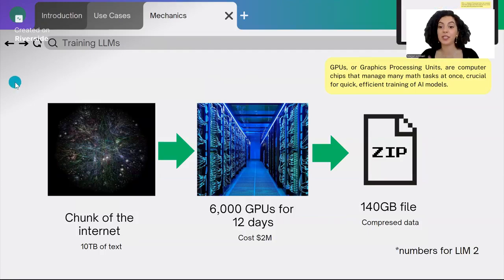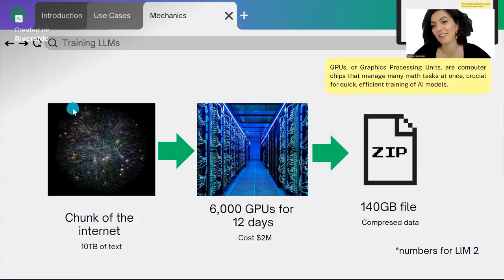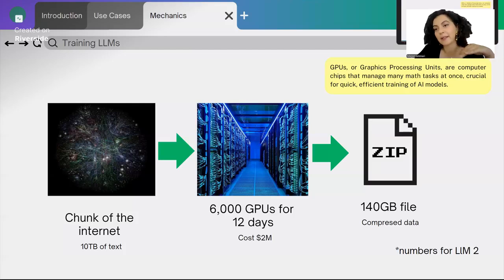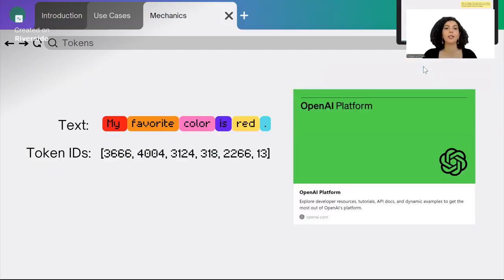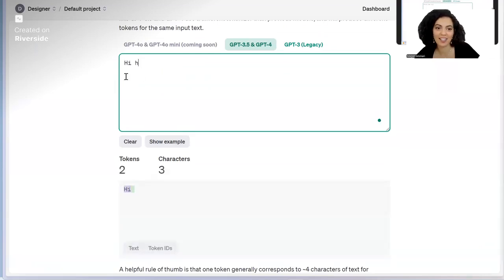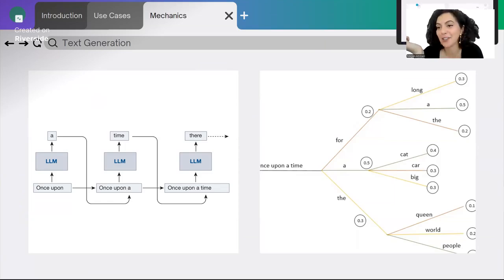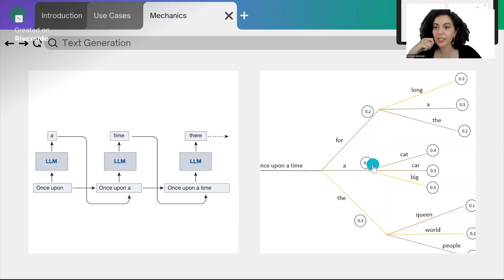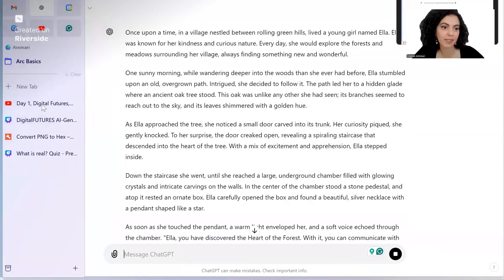Mechanics of LLMs: Understanding Large Language Models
Curious about how Large Language Models (LLMs) like ChatGPT work? In this video, we dive deep into the mechanics of LLMs, exploring how these powerful AI models understand and generate human-like text. From their architecture to their training process, we'll break down the complexities of LLMs in a way that’s easy to grasp, whether you’re a tech enthusiast or just getting started with AI.

We'll cover everything from tokenization to model scaling and show you why LLMs are revolutionizing the way we interact with technology. Join me as we unravel the secrets behind the AI that powers today's most advanced language models.

Stay updated with the latest in AI and tech by signing up for my newsletter